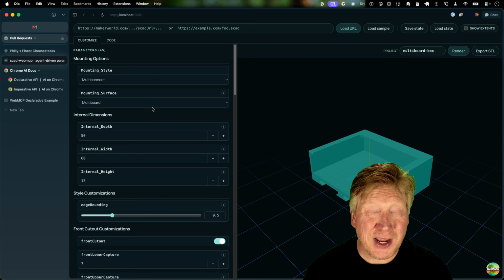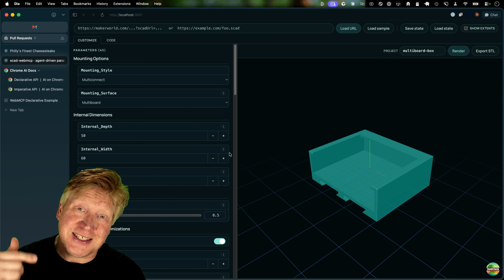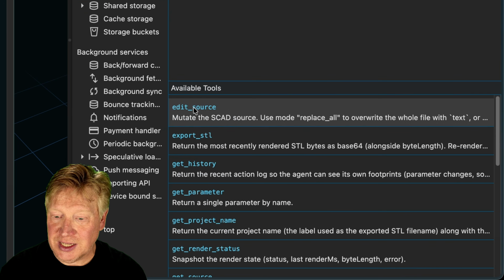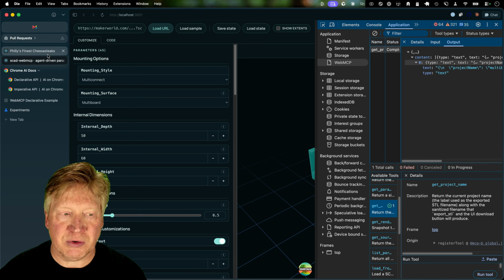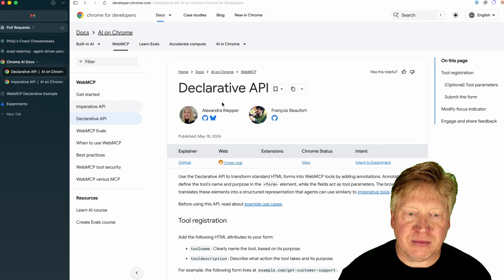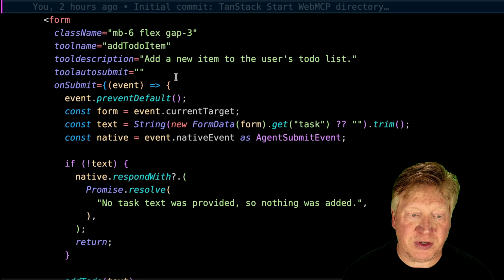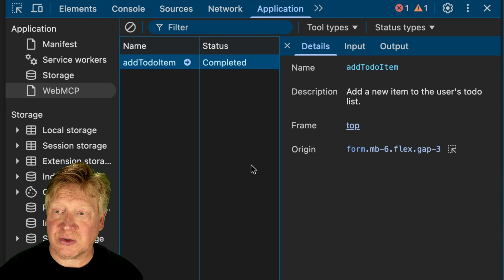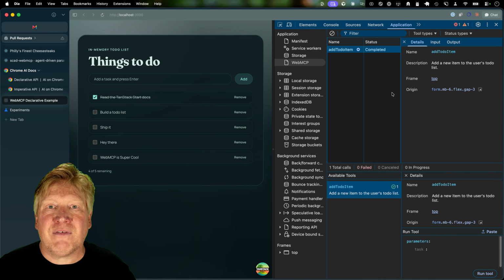WebMCP: 50% Perfect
00:00 Introduction
00:15 WebMCP Devtools
01:44 Imperative API
02:44 Declarative API
03:31 The 50% Solution
04:23 Outroduction